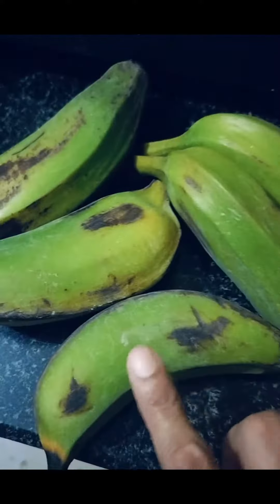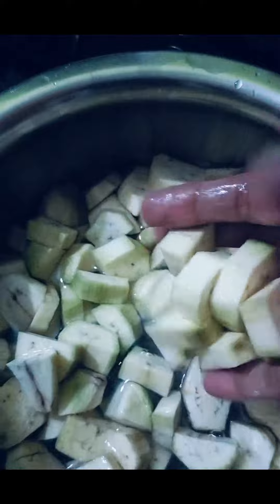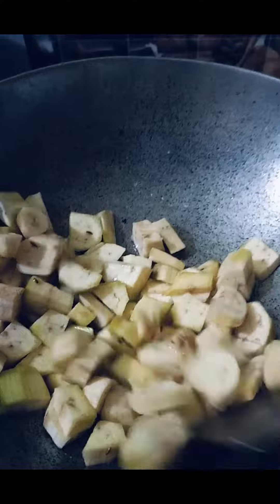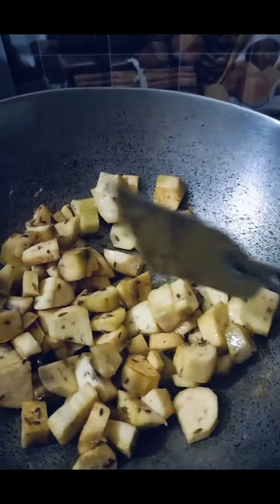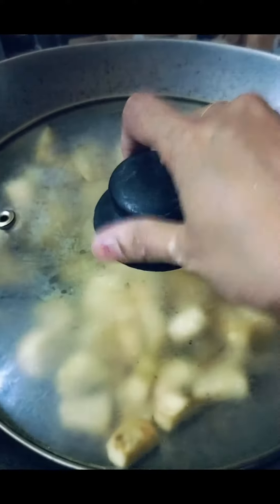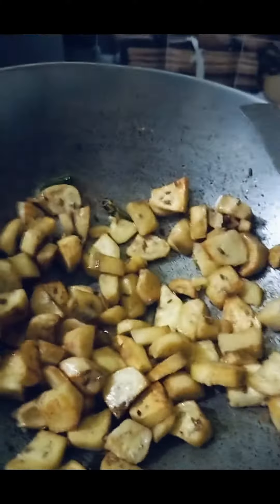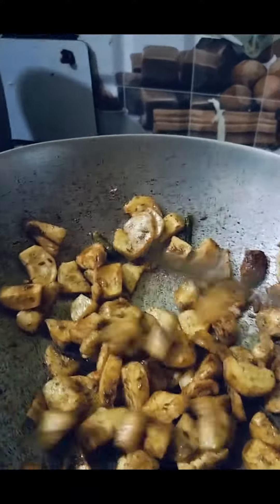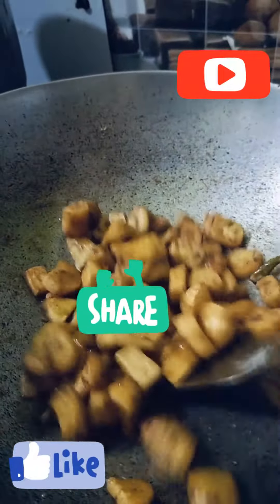कच्चे केले की व्रत वाली रेसिपी | raw banana recipe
कच्चे केले की रेसिपी
कच्चे केले की रेसिपी कैसे बनती है
कच्चे केले की रेसिपी बताइए
कच्चे केले की सब्जी की विधि बताइए
कच्चे केले की सूखी सब्जी
कच्चे केले की सब्जी कैसे बनती है
कच्चे केले की रेसिपी इन हिंदी